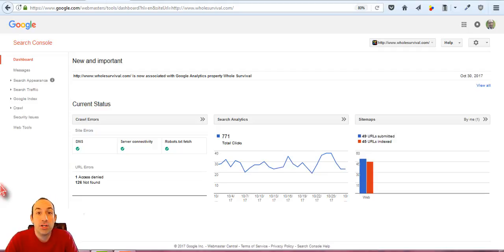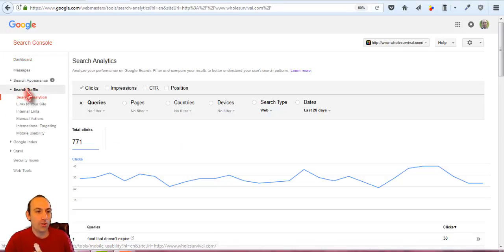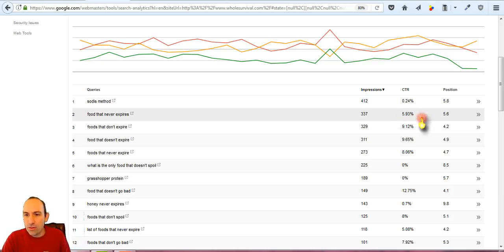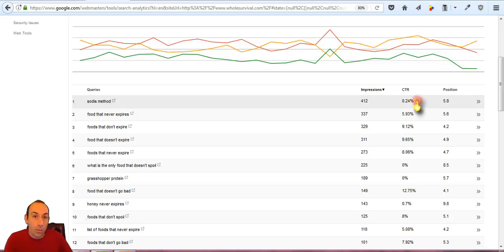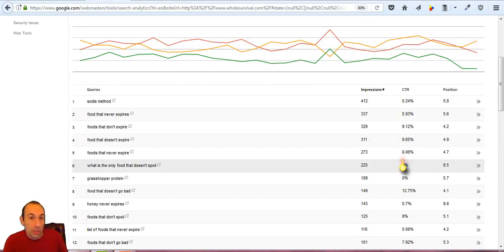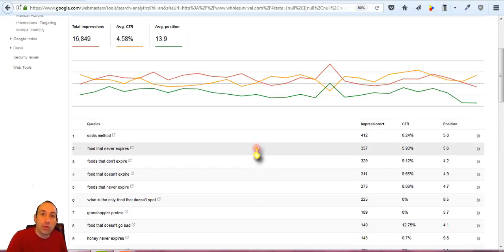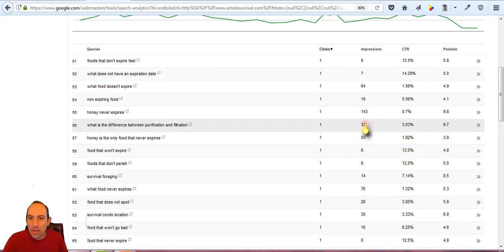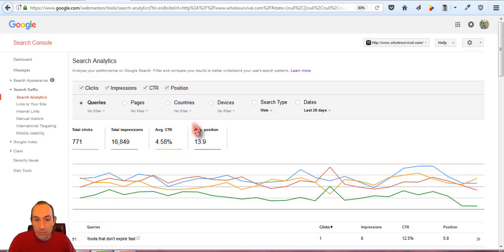Using Search Console Click Through Rate CTR For Website Optimization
How to use Google Search Console Click-Through-Rate (CTR) data to help identify pages on your site that need optimization.

Using the information in Search Console can help you identify page outliers to see why they are performing well or performing poorly. With some analysis, you may be able identify some CTR improvements.

Google is constantly making changes so if anything in this video does not match what you are seeing, please leave a comment so that I can make an update. Feedback in general is welcome.